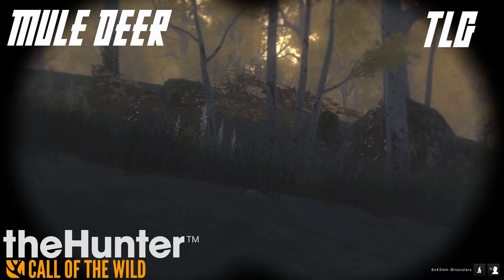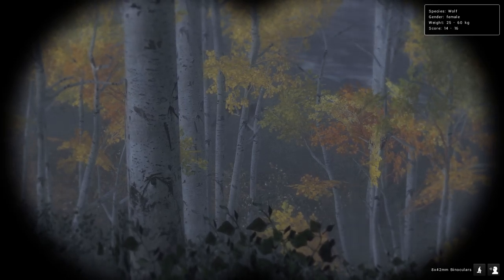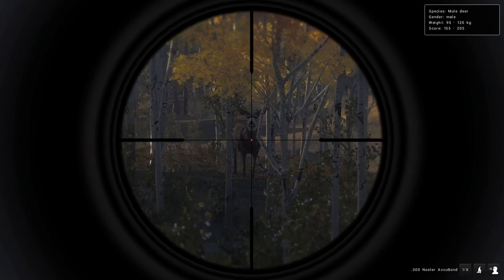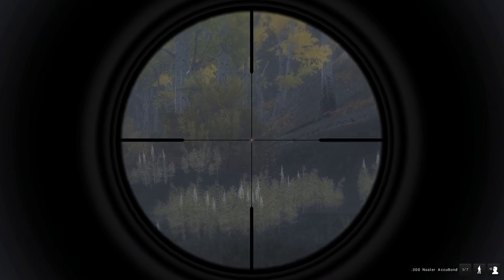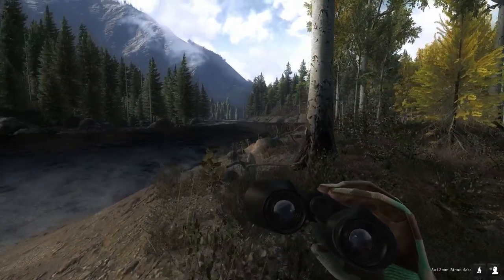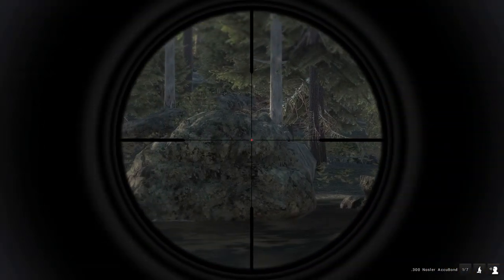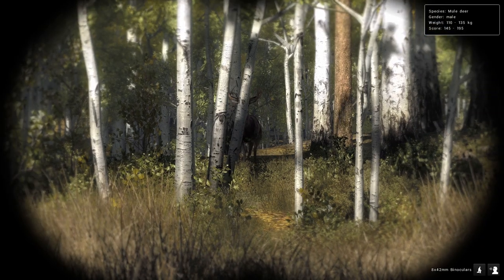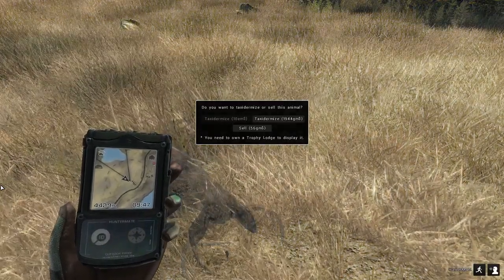theHunter Classic Mule Deer Trip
Back in Timbergold Trails looking for a nice mule deer or two.